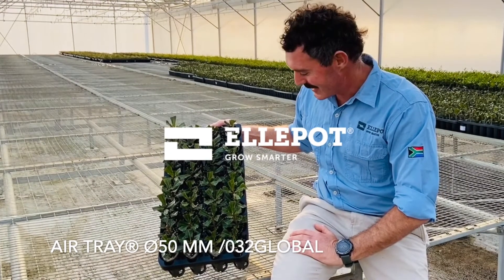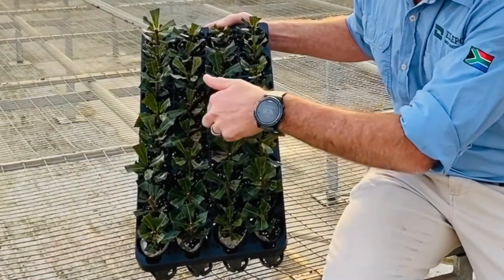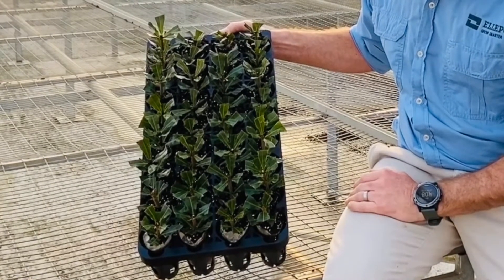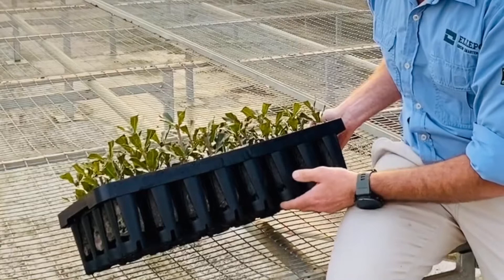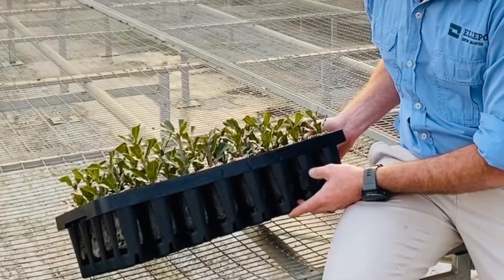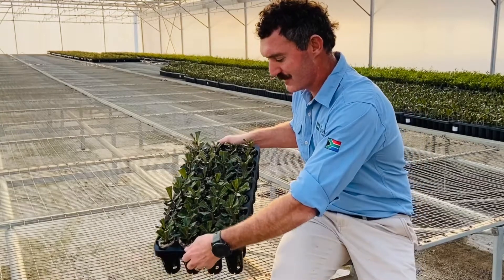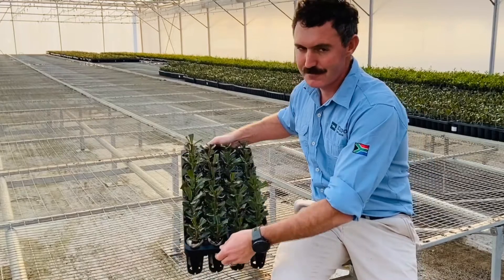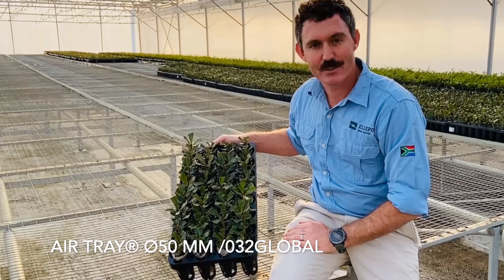Ellepot AirTray 032Global - widely used for the rootstock stage of propagating fruit and nut trees.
The Air trays® are designed to provide young plants with optimal air circulation, drainage and create the best possible conditions for great air pruning of the root system.